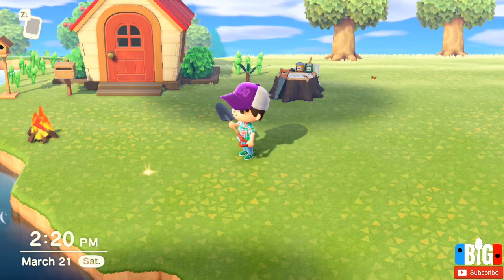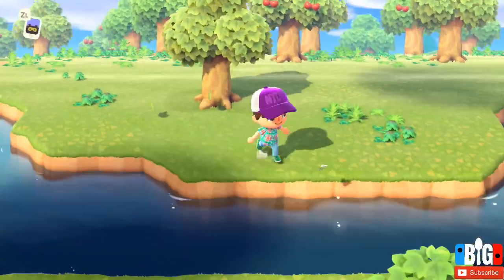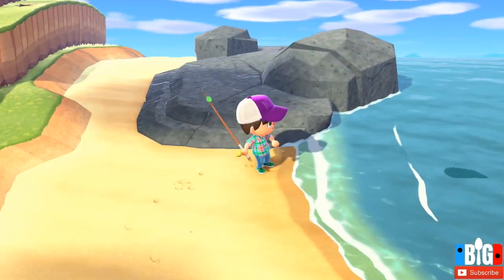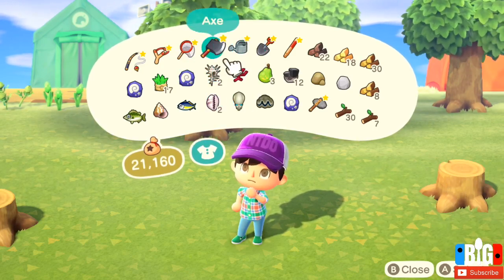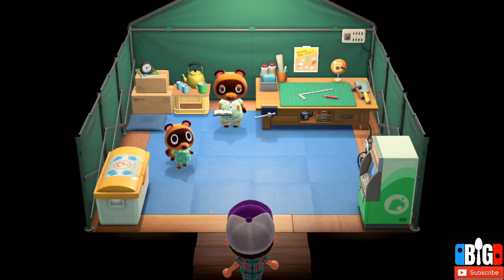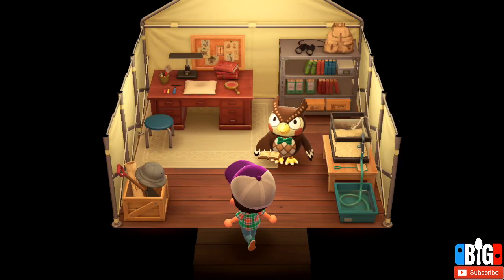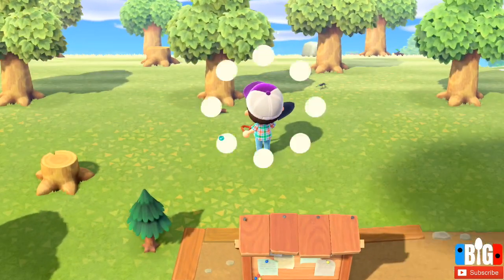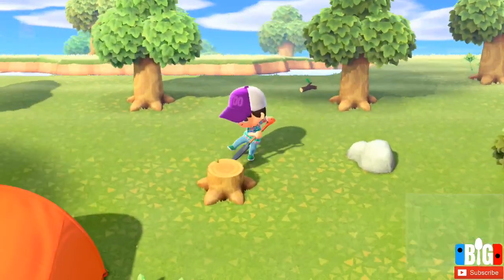Exploring the Unknown | Let's Play Animal Crossing New Horizons | Day 2 (Part 2/2)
Let's Play Animal Crossing New Horizons. In this video we will be exploring the unknown outer edges of the island using the pole vault and also being a gold digger by finding buried bells.